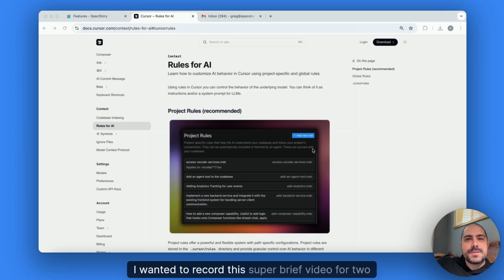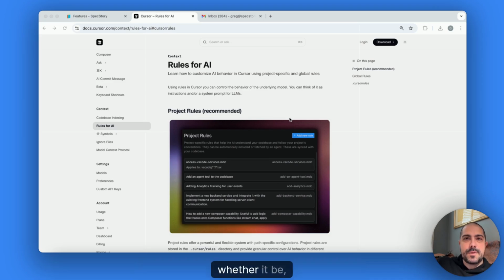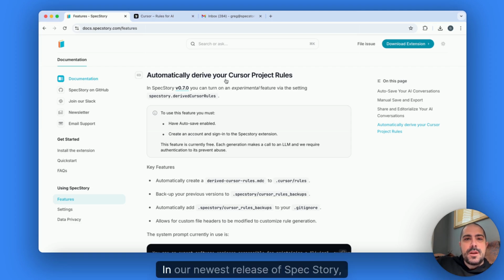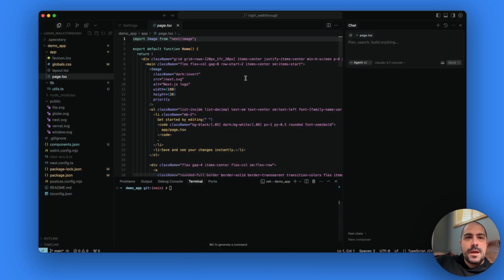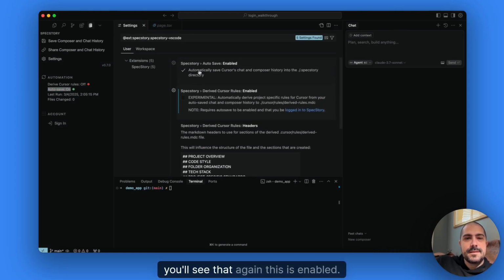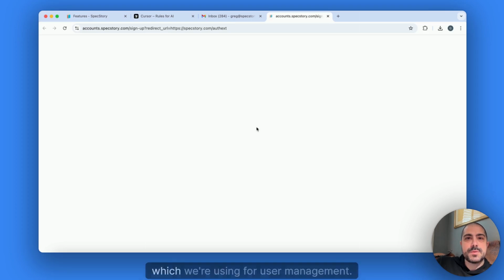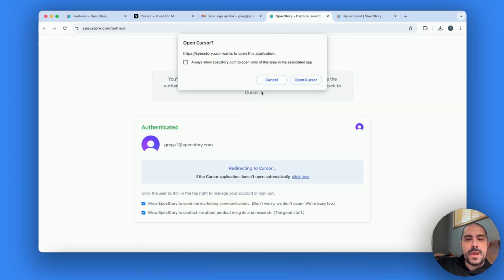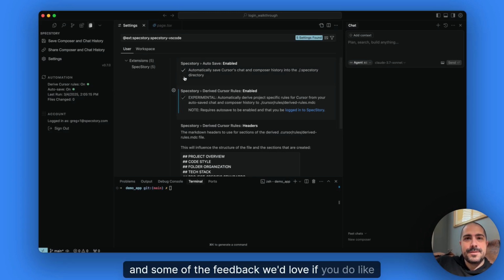Up and running with Derived Cursor Rules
This brief video introduces you to SpecStory's newest experimental feature - Derived Cursor Rules - and helps you get up and running by walking you through our sign-up flows.